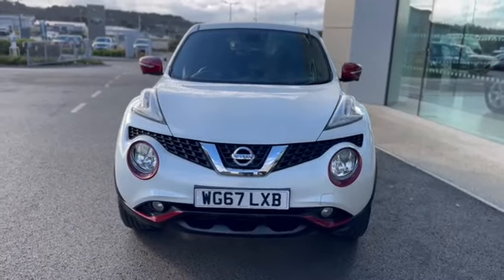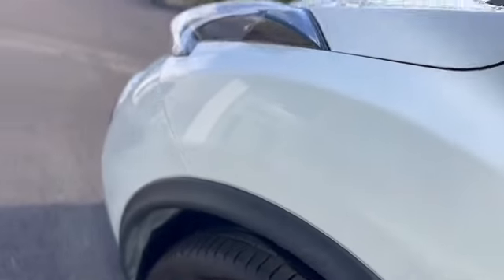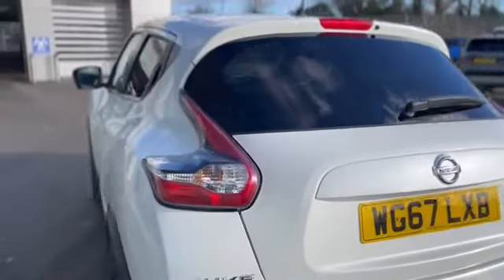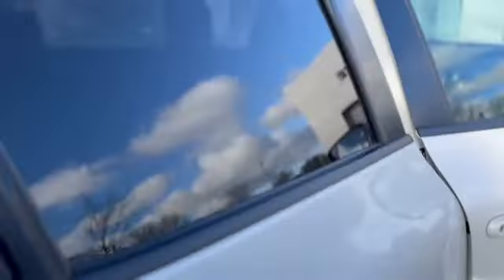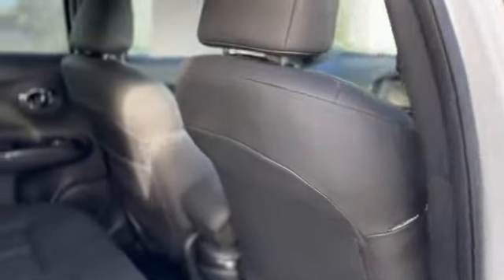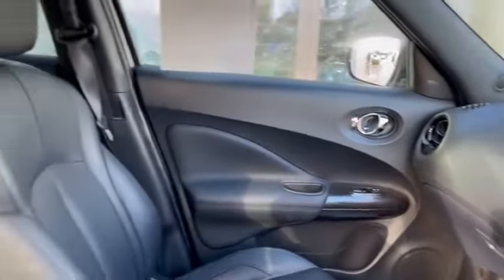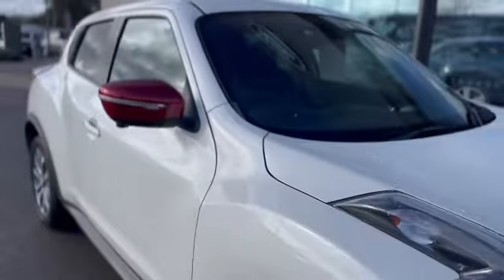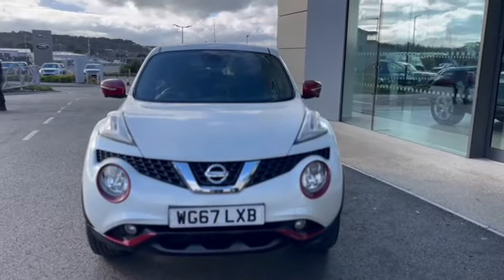My Movie 181